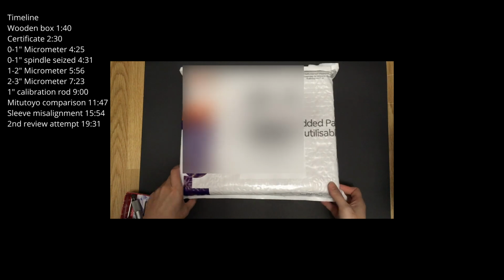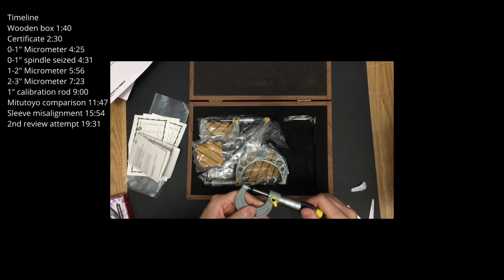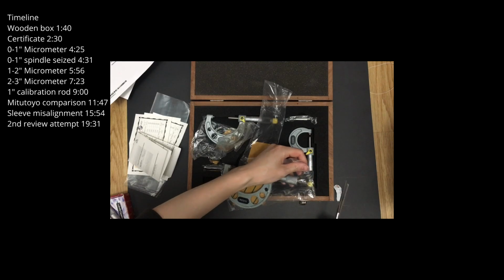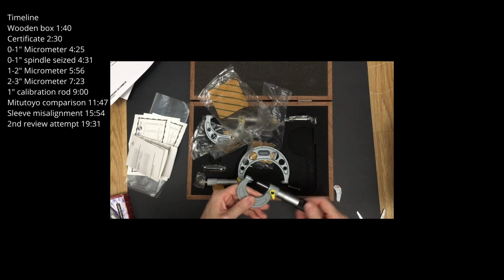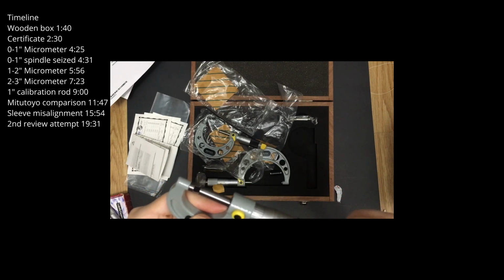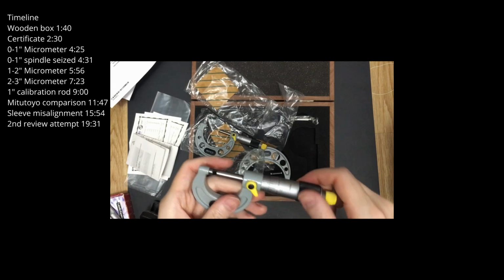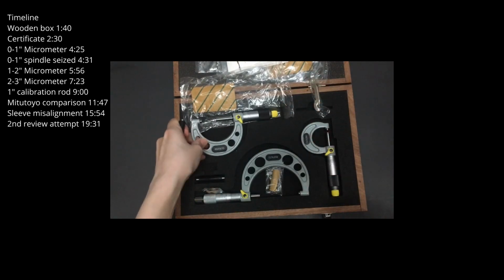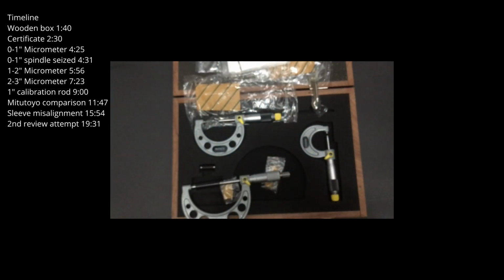Asimeto micrometer set 0-3" ( 101-63-7 or 7101637)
Review of asimeto micrometer set 0-3" with minor and major issue when unpacking.